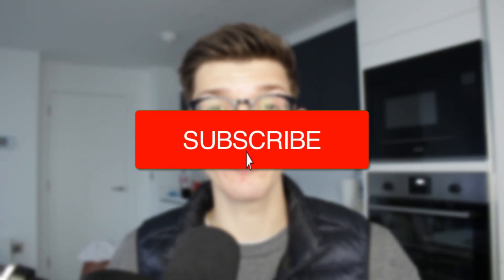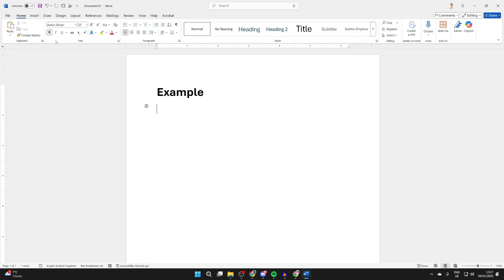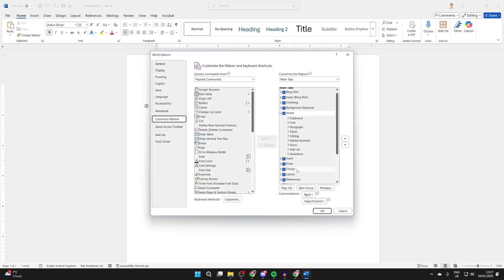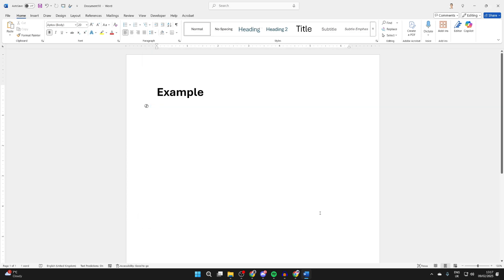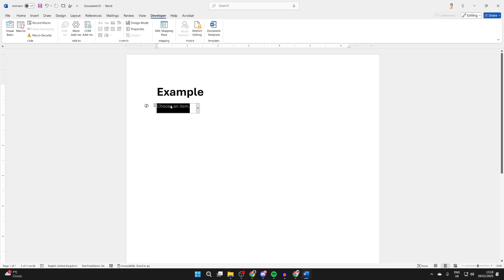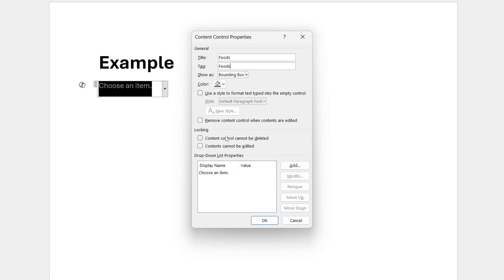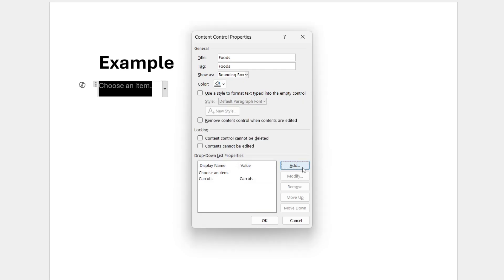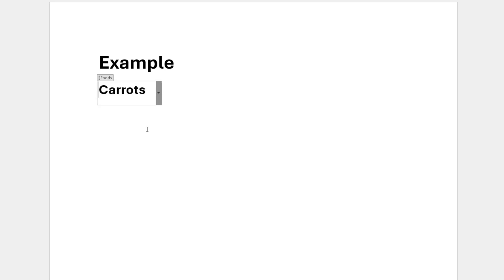How To Add Drop Down List In Word - Full Guide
Learn how to add drop down list in word in this video.

GuideRealm